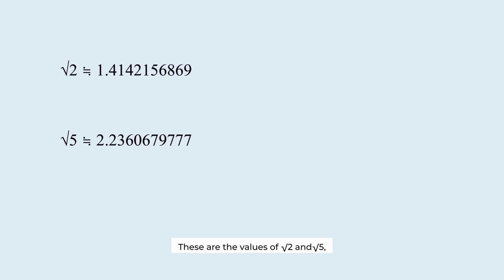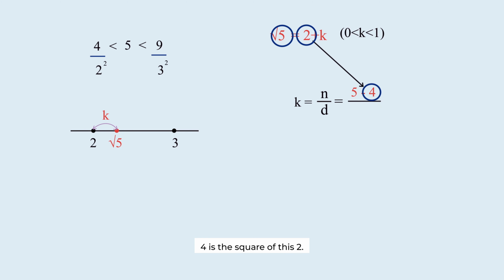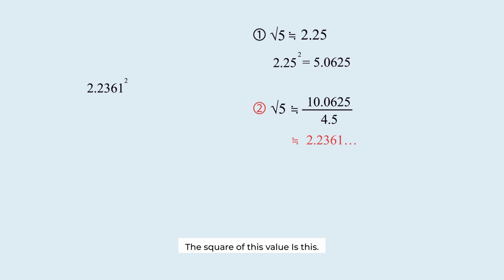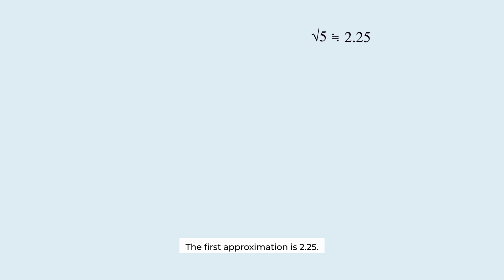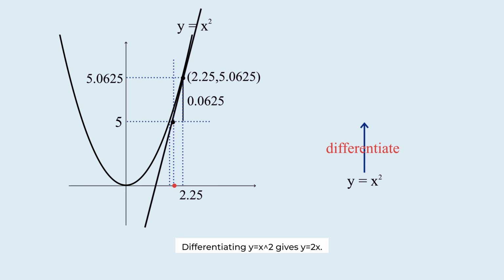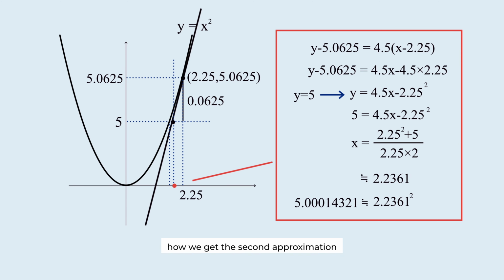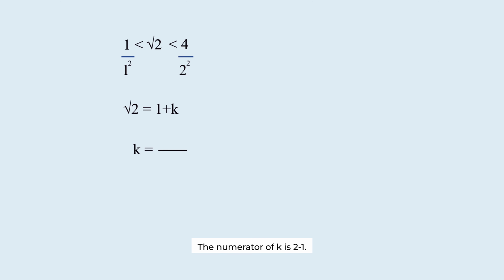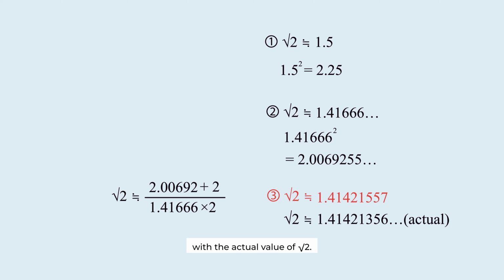fastest calculation tricks - square root of 2 or any number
here is the fastest method to calculate the square root of 2 or 5.
you can get the approximation which is accurate to the 9th decimal place in 3 step.
in addition, the method is so easy.

calculating the square root is so hard to do because of tricky calculation.
but we can calculate the square root by using the calculus and equation of a line.
calculus and equation of a line help us to find a easier way to calculate the square root.

this video shows how to calculate step by step and explains the principle of the method.
enjoy the method.